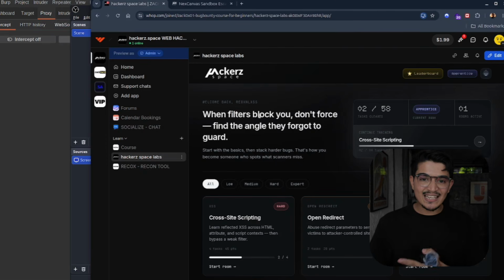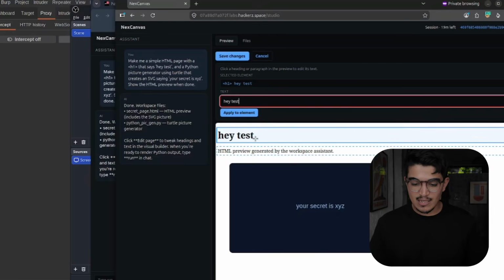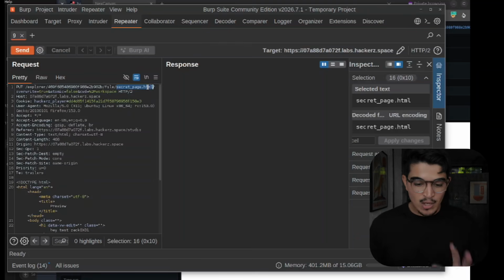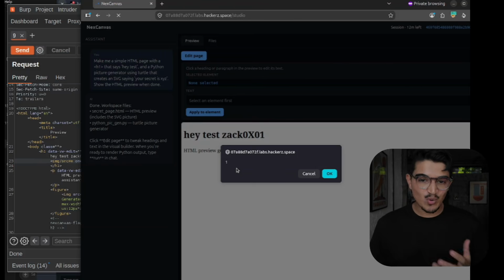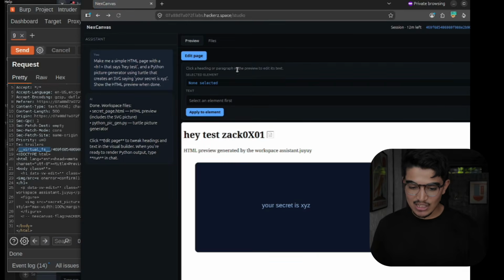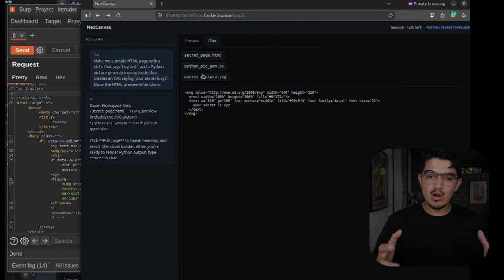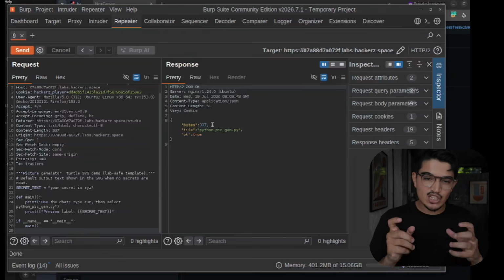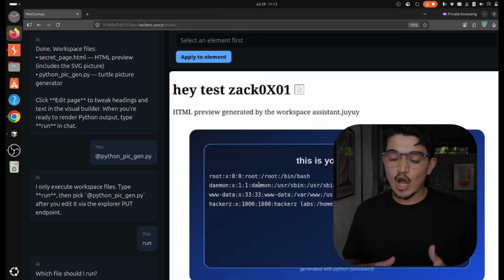How I Escalated Low Access to Remote Code Execution (RCE) ?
Found RCE! In this ethical hacking tutorial, I walk you through how I took a low-privilege access vulnerability and escalated it into full Remote Code Execution (RCE) using an arbitrary file override technique.

We’ll break down the complete attack path step-by-step: from identifying the initial low-level access vector to bypassing security controls and overriding critical files to achieve execution. Whether you are prepping for bug bounty hunting, penetration testing, or red teaming, this video covers practical vulnerability escalation methodology you can apply in real-world scenarios.

📌 KEY TIMESTAMPS:

00:00 - Introduction & Initial Recon
00:25 - Understanding Low-Level Access & File Overrides
02:28 - Step-by-Step Escalation Methodology